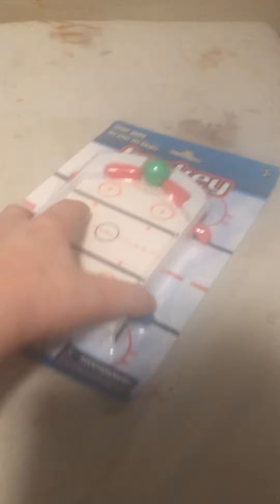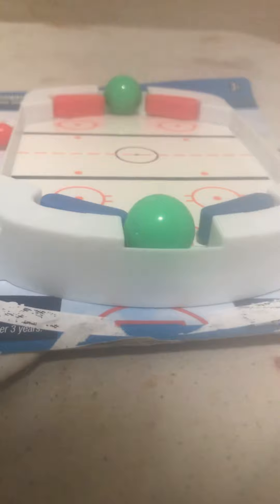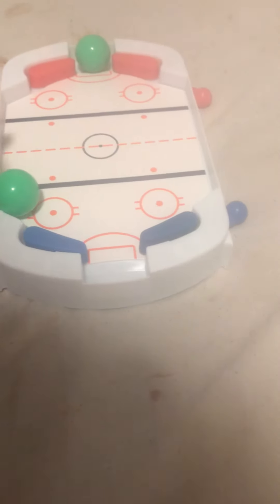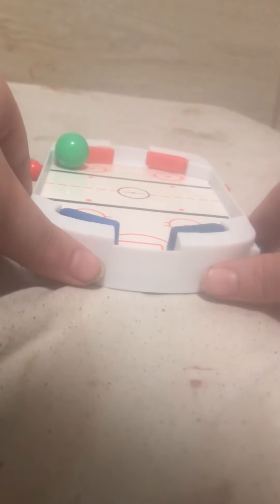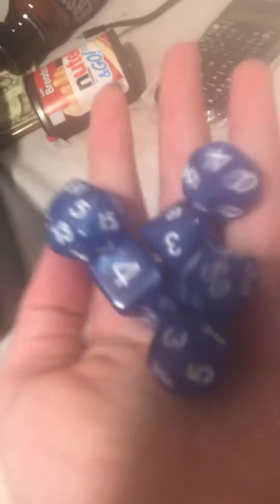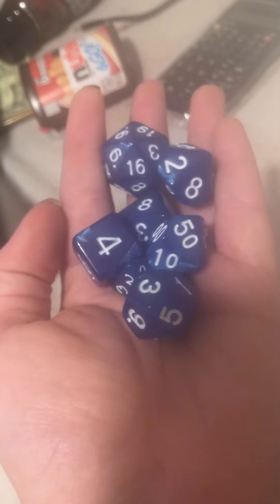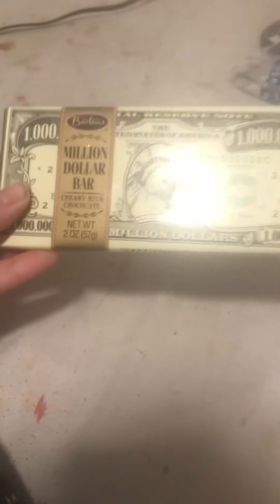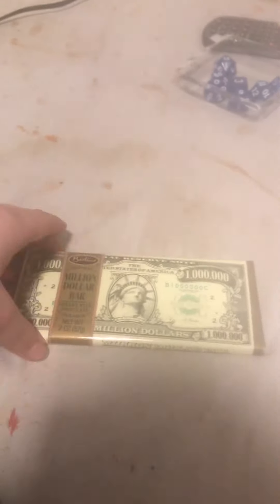Cool stuff unboxing I found at dollar tree! I promise it’s cool!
wow unbelievable awsome stuff only cost $6 when it’s +$24! Wow